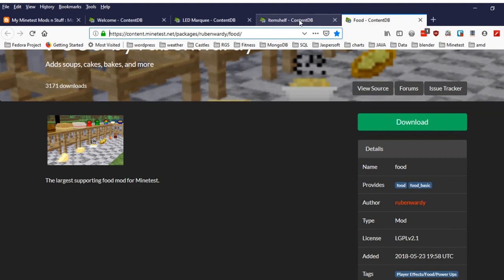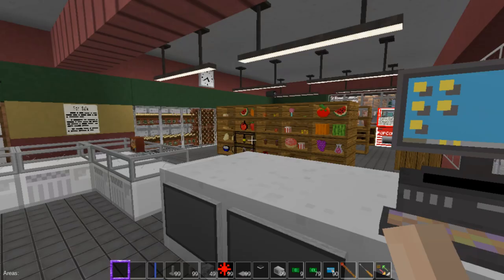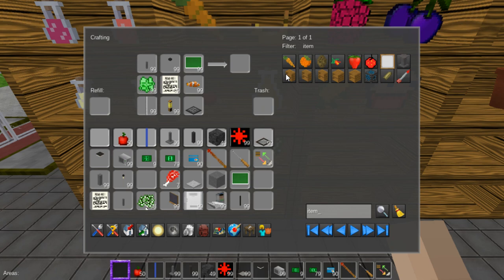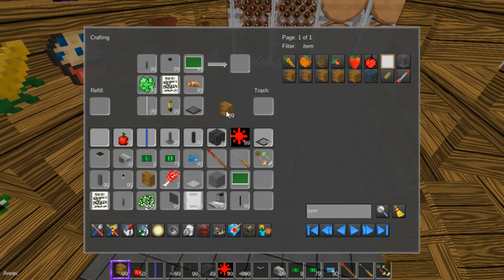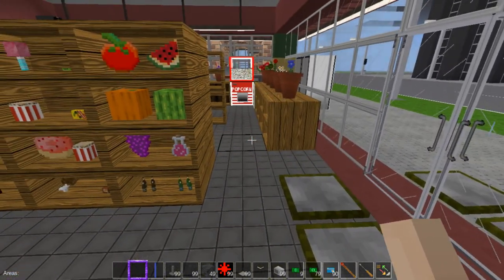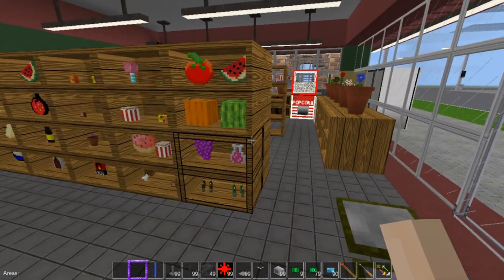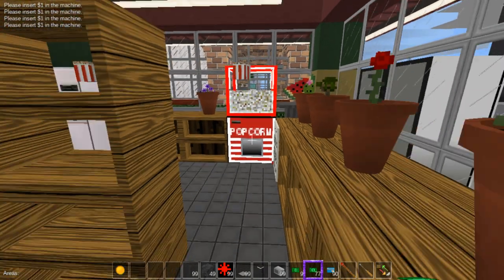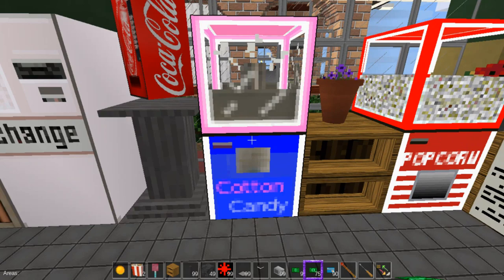Minetest Gameplay EP 253 Item Shelf, Led Marquee, and More Machines Mods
Today’s episode covers the Led Marquee, Item Shelf, and More Machines mods

Video Times
 8:30 Item Shelf Mod
12:00 More Machines
17:50 Led Marquee Mod

Test Code
Command        Channel    Text of Function
digiline_send("test","scroll_speed 0.6")
digiline_send("test","start_scroll")
digiline_send("test","/8   RGSPRO /2 is /4Coooooool  :)")

/8 = designates blue color

All test must be in double quotes ""